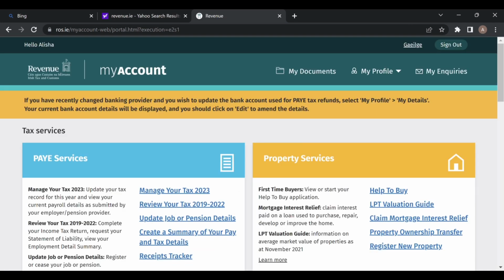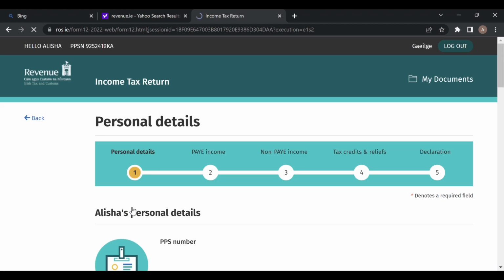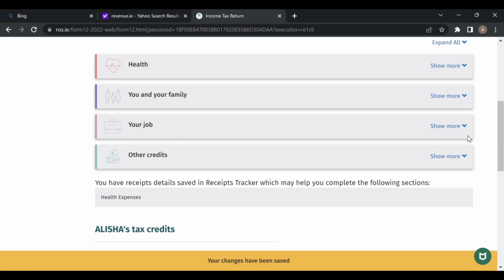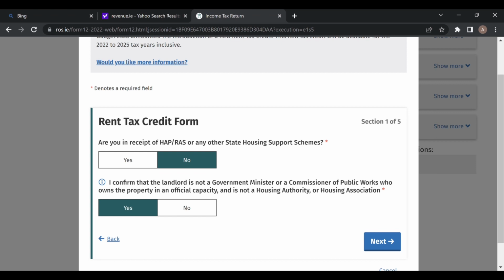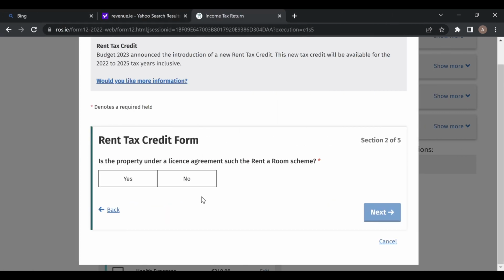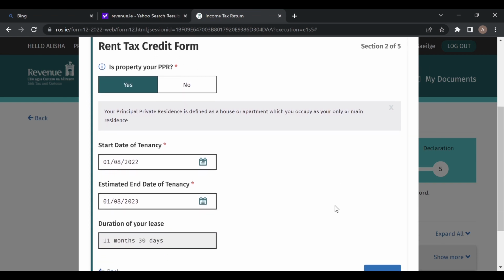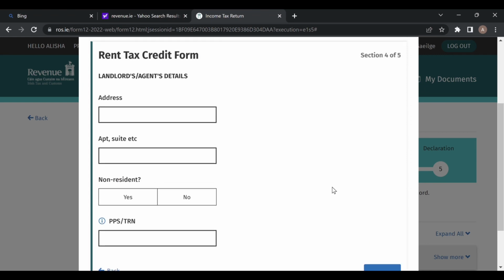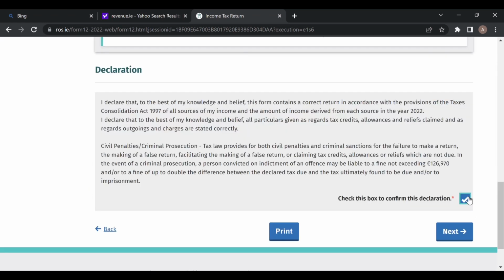Rent Tax Credit Ireland. Easy steps to claim Tax return. 🇮🇪 Tax in Ireland.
Hey everyone,

Please go through the link below to check the Eligibility criteria.

Hope this helps. Thank you. God bless.☘️